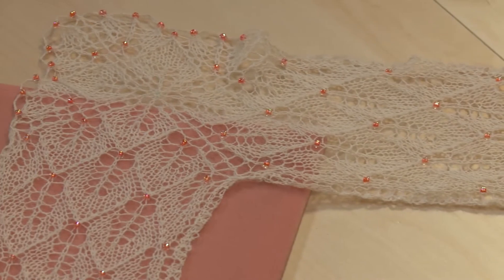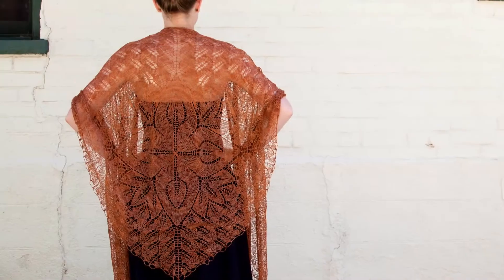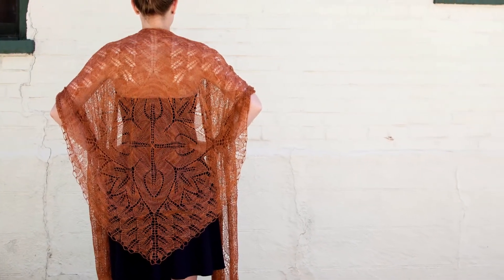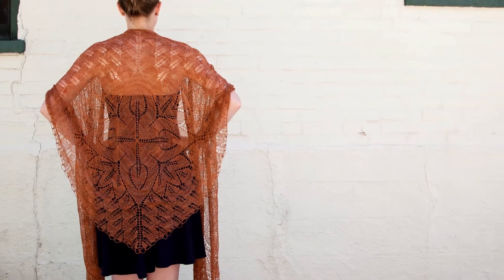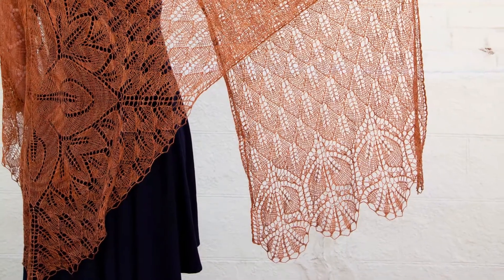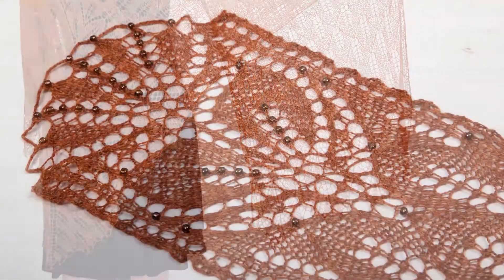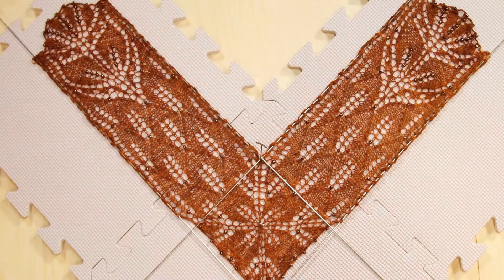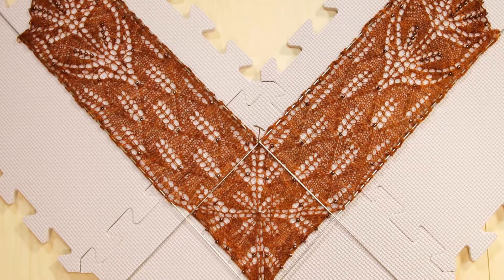Meet Romi Hill, Knitting Instructor With Craftsy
Romi Hill is the owner of Designs by Romi founded in 2005 after getting hooked on lace knitting. Things grew from there; and these days she's teaching and designing knitwear.

    - Fundamental lace-knitting skills: How to read lace charts, cast on, use stitch markers and add lifelines
    - The importance of swatching and blocking when knitting lace, and how to do them both correctly
    - Tips for easily placing beads, and what to do when you forget one or want to remove one after the fact
    - The clever bellybutton cast-on
    - How to transition from working in the round to working flat as your shawl grows its "wings"
    - How to bind off and create delicate decorative edges using crochet chains made on your knitting needles

What You'll Make

    - Romi Hill's exquisite V-shaped lace shawl, "Fiori Autunnali"

What You'll Love

    - Mastering the use of lace charts as you work on this shawl, adding a valuable skill to your knitting repertoire
    - Learning the ingenious bellybutton cast-on and other inventive techniques
    - Interacting with your instructor, lace knitwear designer Romi Hill, as well as your classmates
    - Downloadable class materials that include full written and charted instructions for "Fiori Autunnali"
    - Learning time-saving and project-saving tricks from an instructor who has seen it all!
    - Anytime, anywhere access from any web-connected Internet device, allowing you to take the class on your schedule